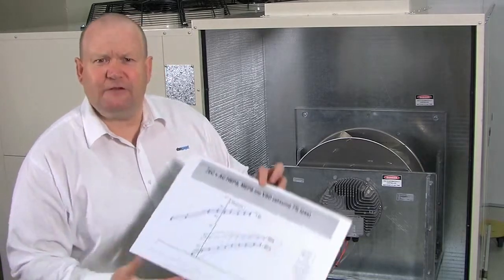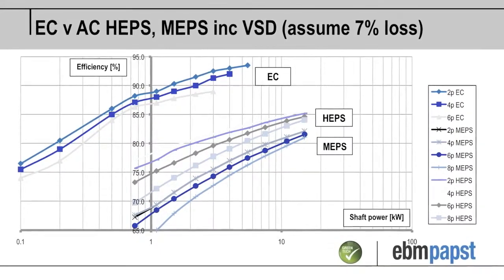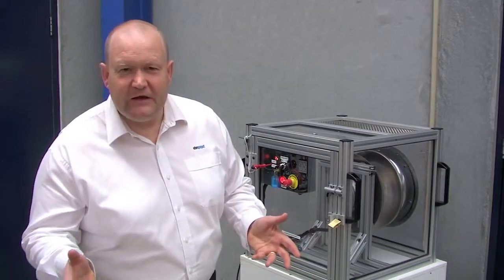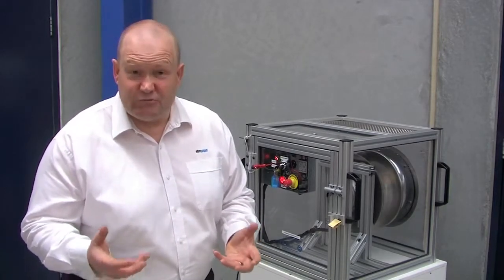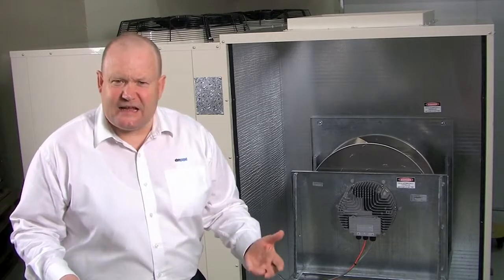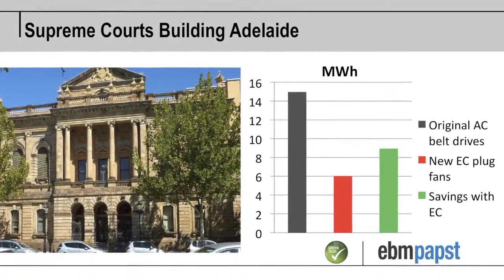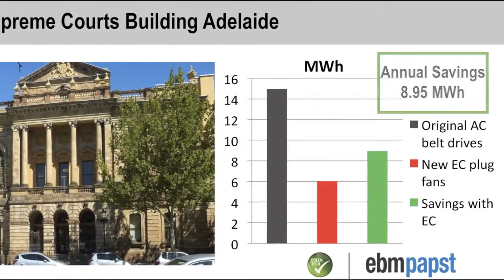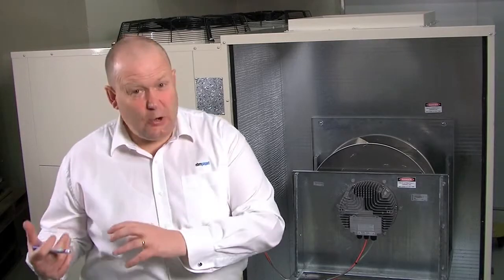EC Plug Fans in air conditioning units ebm papst ANZ